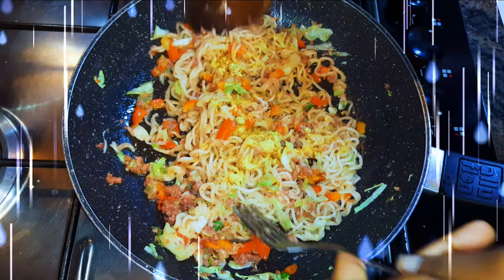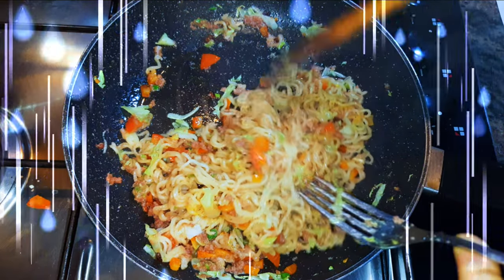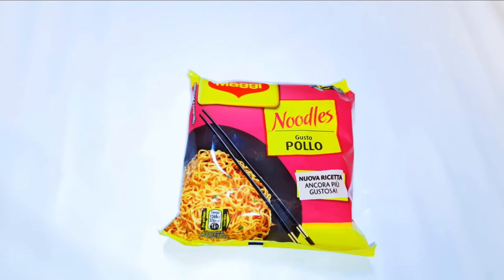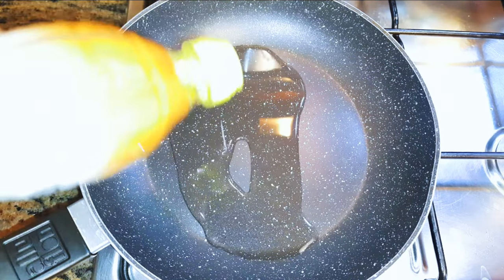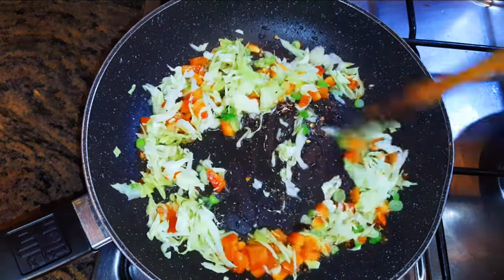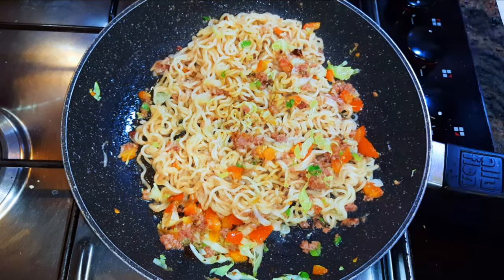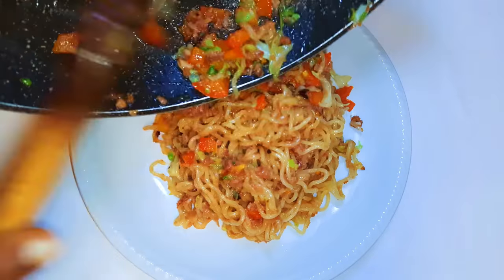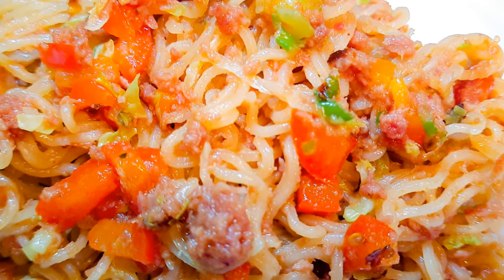My Quick & Easy Spicy Maggi Noodles Recipe. Ready Under 2 Minutes.